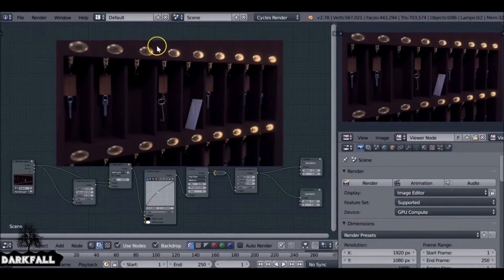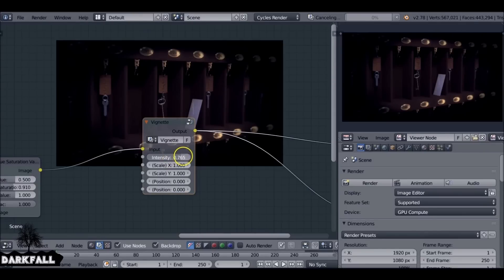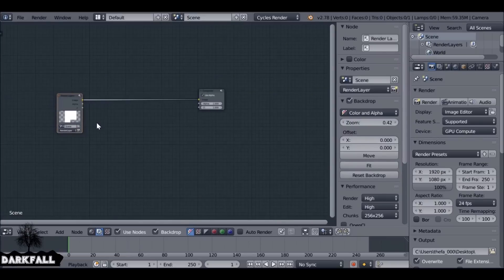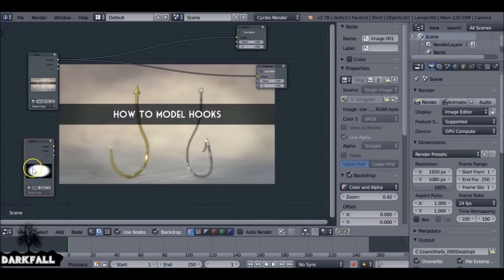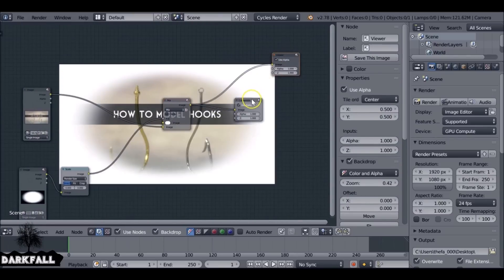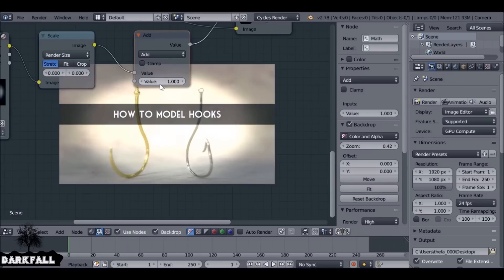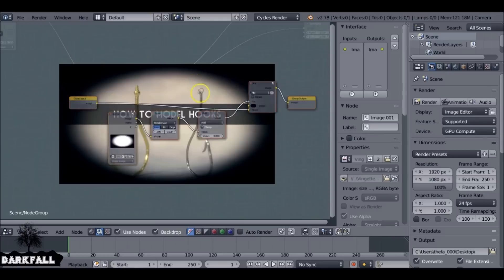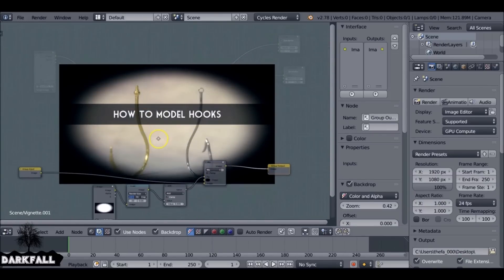Blender Tutorial: How to add a Vignette and Save it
In this Tutorial we will create a Vignette and save it out as a single Node so that we can use it as and when we need it.

If like me, you are always making a vignette and are tired of putting the same few nodes together when a single node group should be enough.It should also be there for each new scene we create. Well with a little bit of work we can do exactly that.

We make the vignette once and then set up our starter scene, so that we never have to worry about making a vignette again. we can just make simple adjustments to fit our needs.

Note, this set up is not perfect, nor is it original. Its just a quick way to optimize my workflow and I thought some of you may find it helpful.

(Links)